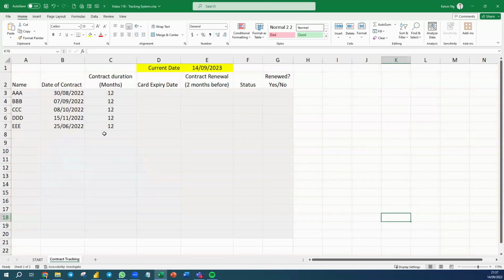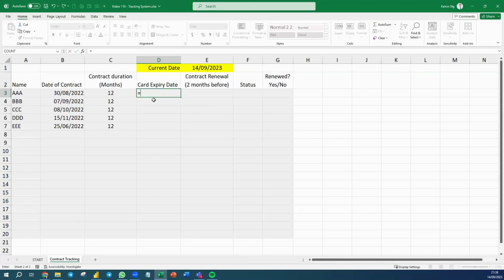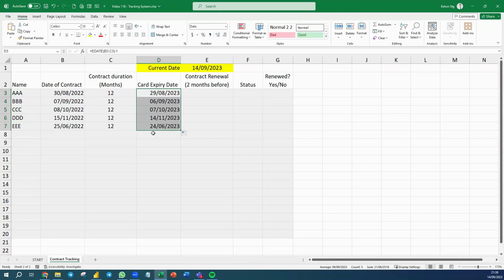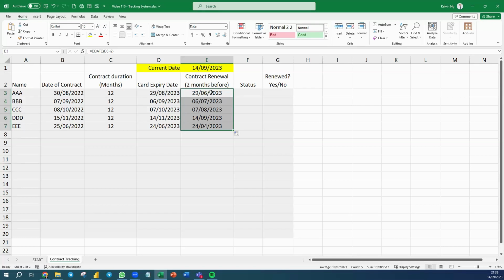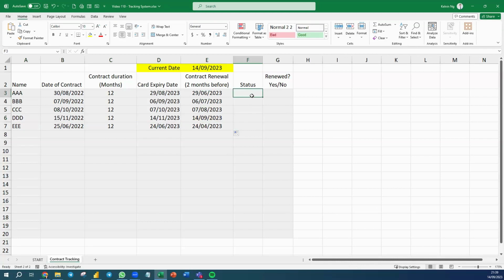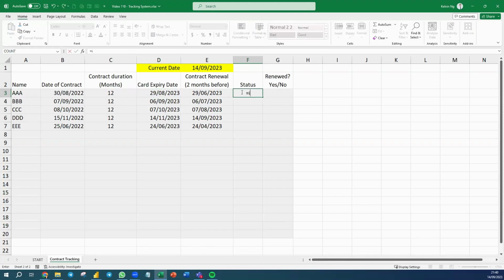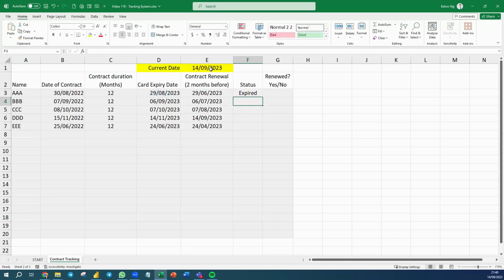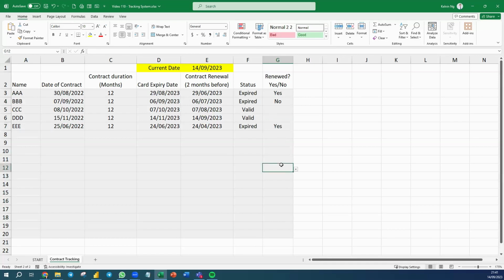Video 110 - Mastering Excel Contract Tracking System Part 1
Video 110 - Master Contract Monitoring with Excel - Part 1

Dive into our latest video series to unlock the secrets of efficient contract tracking!

Learn how to harness Excel's EDATE and IF logic functions to create a dynamic contract monitoring system. Discover how to set up automated alerts and notifications, ensuring you never miss a critical date or milestone.

We'll also delve into the art of using Conditional Formatting to visualize contract statuses at a glance. Streamline your workflow and boost productivity with these invaluable Excel techniques. Join us on YouTube and LinkedIn for a deeper dive into the world of contract management excellence!